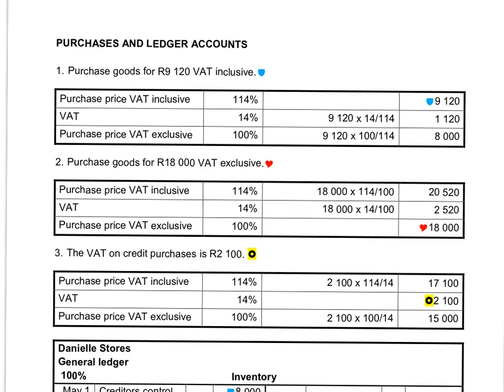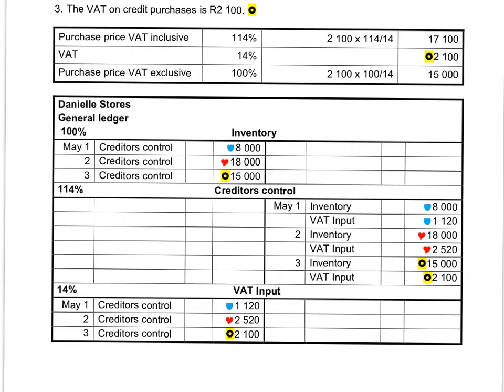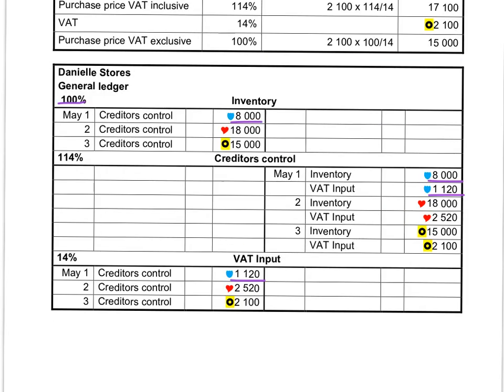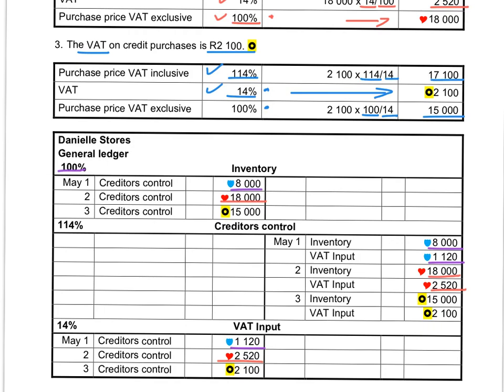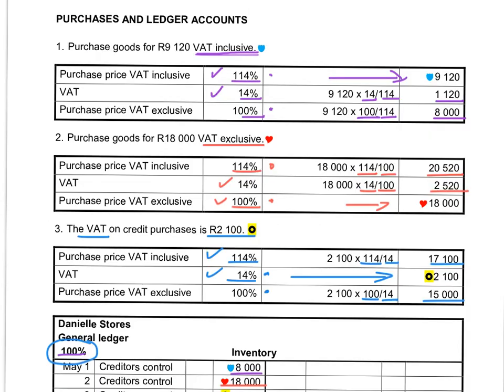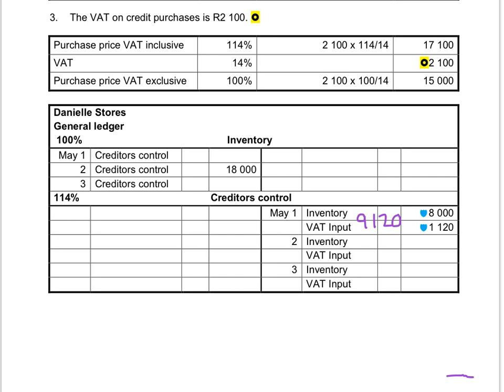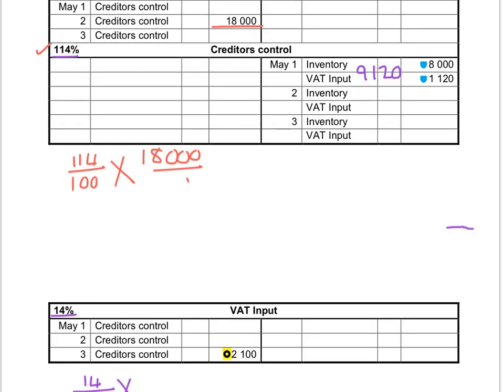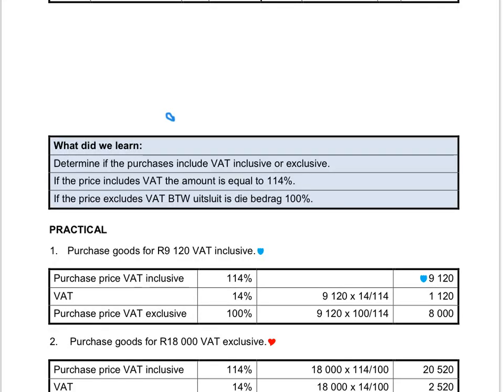GRADE 10, 11 AND 12 ACCOUNTING - VAT on credit purchases and entries in the general ledger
GRADE 10, 11 AND 12 ACCOUNTING - Calculation of VAT on credit purchases and entries in the general ledger as prescribed by CAPS and IEB.